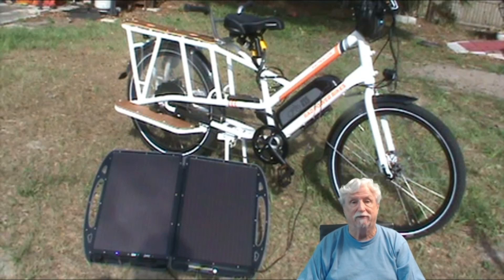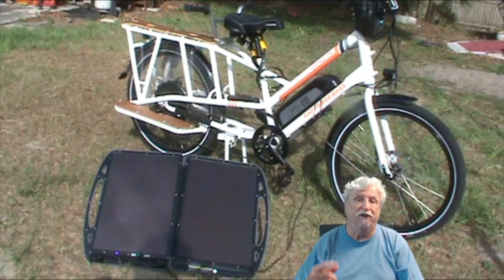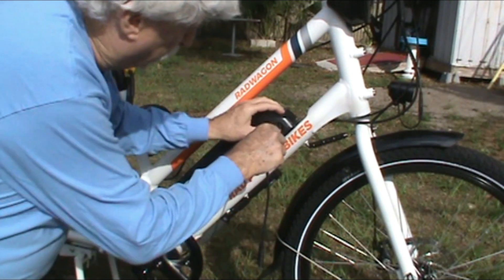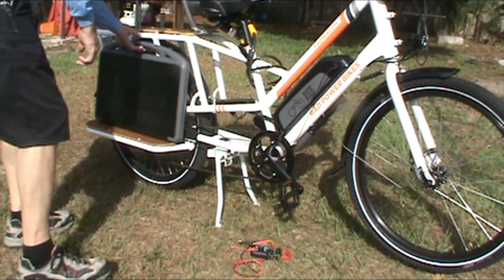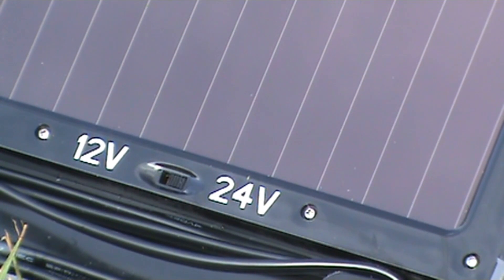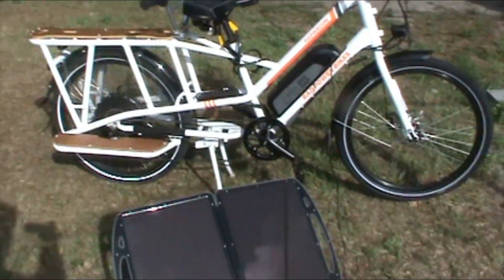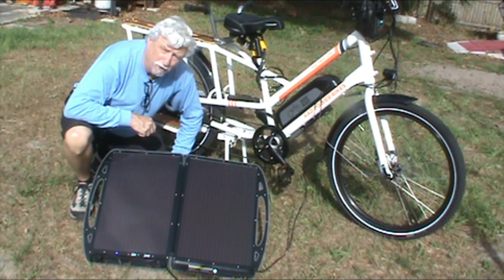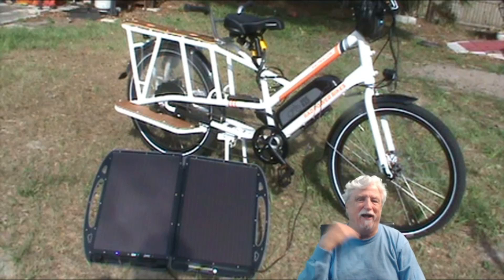Charge your ELECTRIC Bike with Solar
How to charge your electric Bike with solar.Is the WORLD going Solar?
Today I will charge my ELECTRIC Bike with a SOLAR Panel I got from Harbor Freight Tools.

This is a link to the Solar Panel I used in this video.

[2 PACK] Cigarette Lighter to DC 5.5mm x 2.1mm Jack Adapter -12v DC Female Socket to 5.5mm x 2.1mm Male Barrel Plug Charger Cable for Portable UPS Battery Backup Emergency Backup Generator LINK!